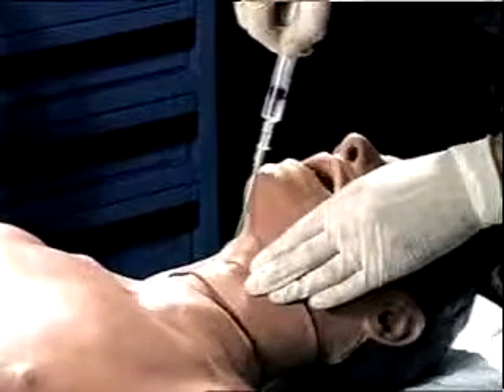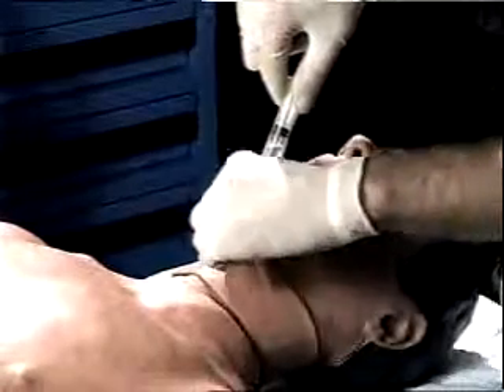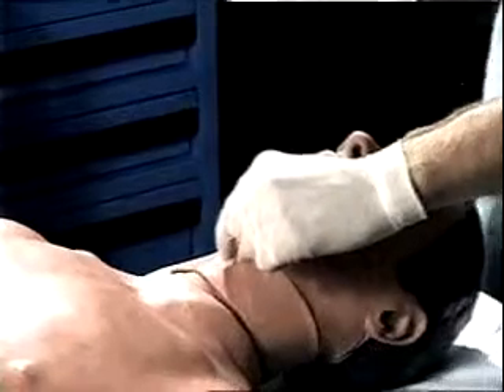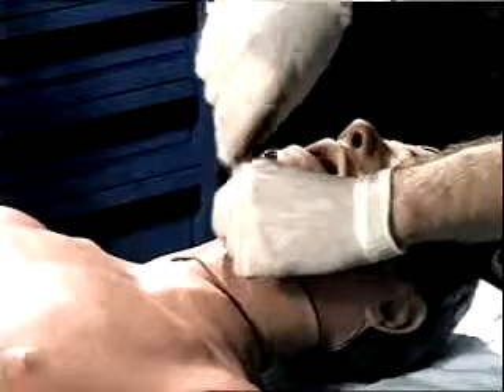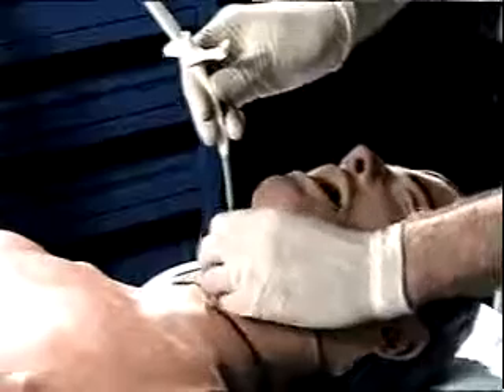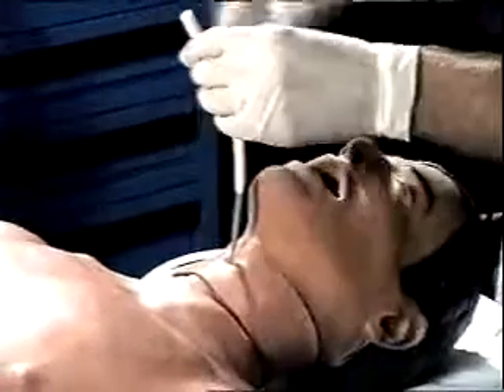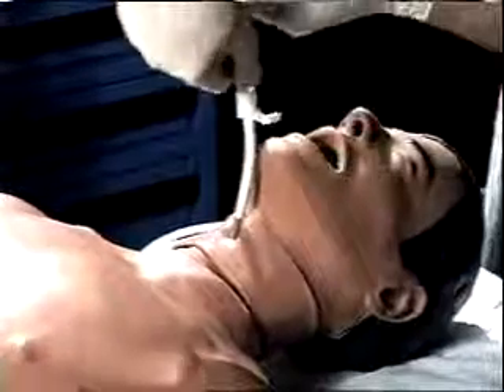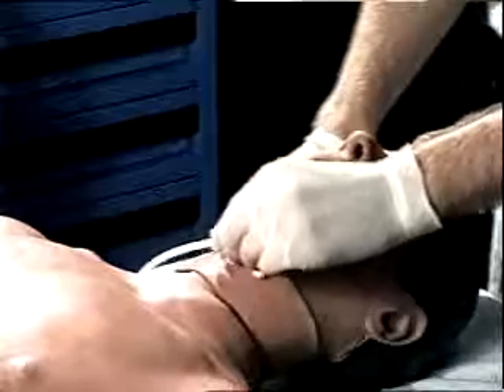Medical Tube- Cricothyroidotomy Video